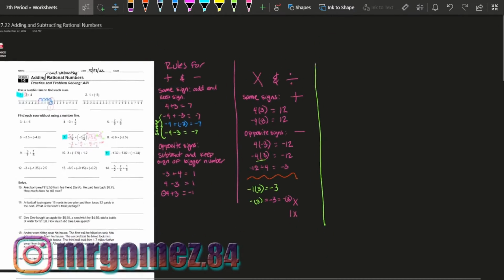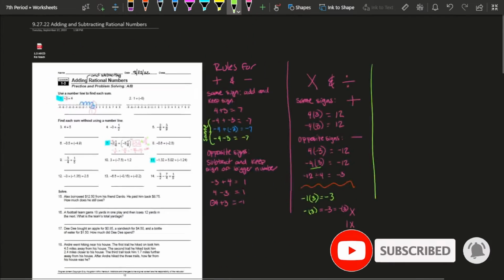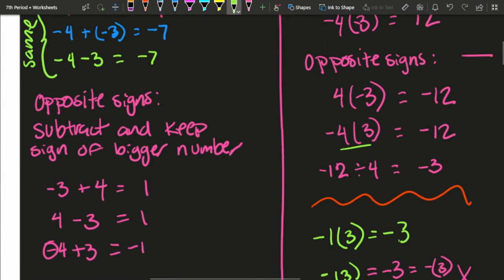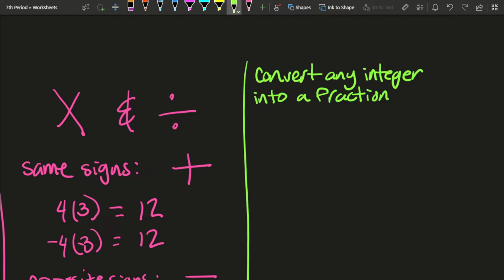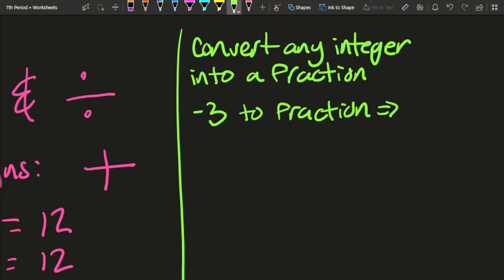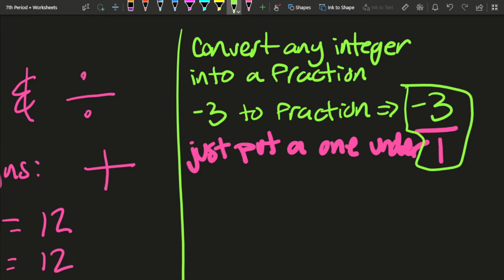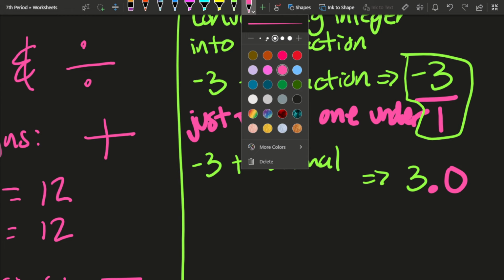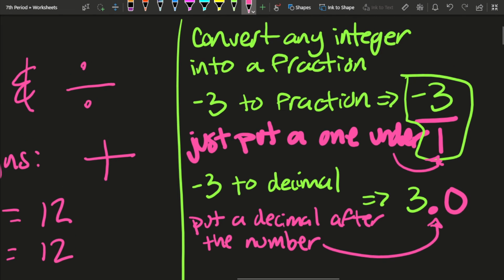Convert integers to Fractions and decimals math mathlife stem engineer teacher Rational Numbers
My Cameras

GoPro:
My Gear
Wheelsets and tires:
12mm to 9mm QR Adapter Thru Axle Hub Adapter
Suspension:
RockShox Judy Silver TK Fork - 29"
SR Suntour Epixon 27.5
Cranksets:
Cockpit:
Wake 780mm Handlebar
Headsets:
Risk 34mm top/bottom
Drivetrain:
11 Speed Cassette 11-50
Box Two 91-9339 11 Speed
Tools:
Headset/Bottom Bracket Press Tool
Bicycle Spoke Wrench